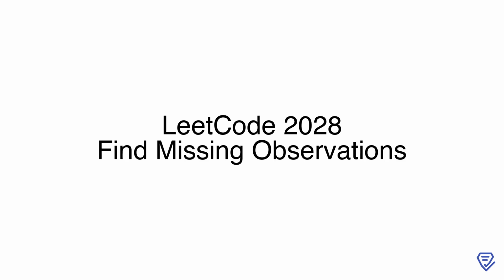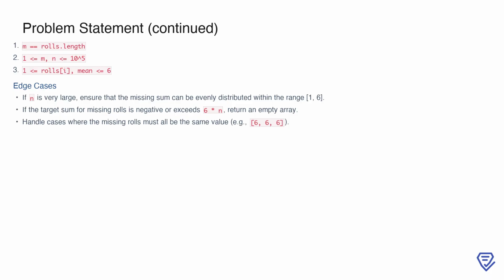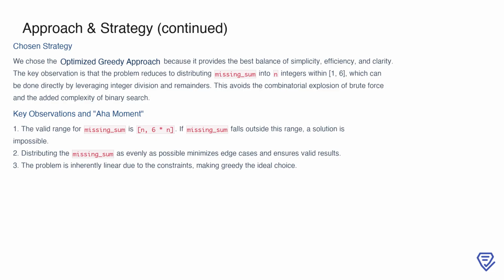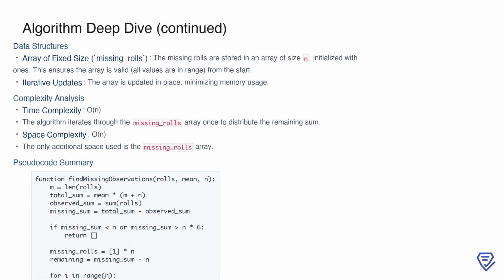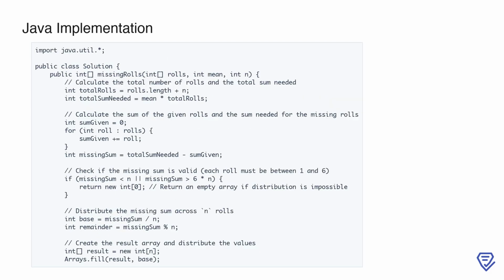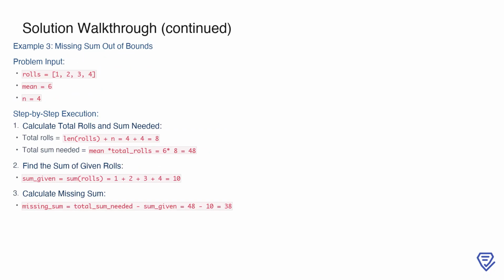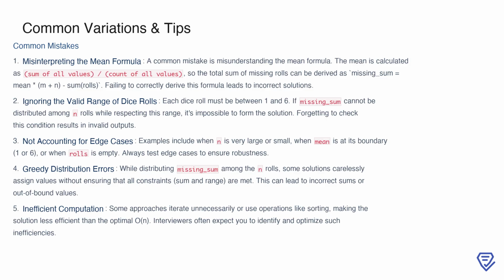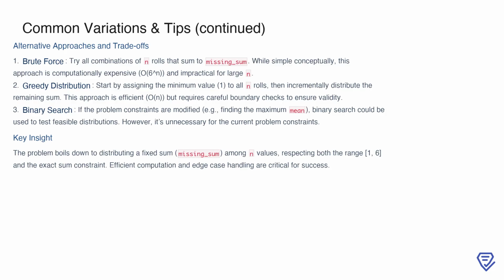LeetCode 2028: Find Missing Observations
Difficulty: Medium

📚 Topics: Array, Binary Search, Greedy, Math, Sorting

⏱️ Timestamps:
00:00 - LeetCode 2028: Find Missing Observations
00:20 - Problem Statement
01:05 - Problem Statement (continued)
01:55 - Problem Statement (continued)
02:39 - Problem Statement (continued)
03:24 - Problem Statement (continued)
04:13 - Approach & Strategy
05:23 - Approach & Strategy (continued)
06:58 - Approach & Strategy (continued)
08:00 - Approach & Strategy (continued)
08:51 - Algorithm Deep Dive
09:39 - Algorithm Deep Dive (continued)
10:34 - Algorithm Deep Dive (continued)
11:19 - Algorithm Deep Dive (continued)
12:12 - Algorithm Deep Dive (continued)
13:12 - Algorithm Deep Dive (continued)
13:46 - Python Implementation
15:00 - Java Implementation
16:11 - Java Implementation (continued)
16:45 - Solution Walkthrough
17:22 - Solution Walkthrough (continued)
17:54 - Solution Walkthrough (continued)
18:20 - Solution Walkthrough (continued)
18:56 - Solution Walkthrough (continued)
19:18 - Solution Walkthrough (continued)
19:42 - Time & Space Complexity
20:30 - Time & Space Complexity (continued)
21:05 - Time & Space Complexity (continued)
21:46 - Time & Space Complexity (continued)
22:40 - Common Variations & Tips
24:14 - Common Variations & Tips (continued)
25:42 - Common Variations & Tips (continued)
27:00 - Conclusion
27:17 - Thank You!